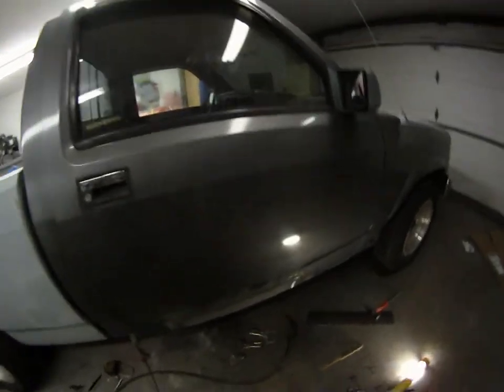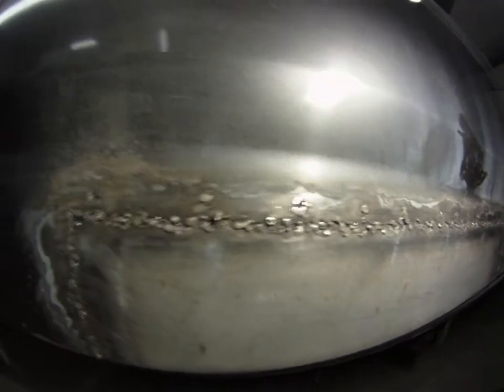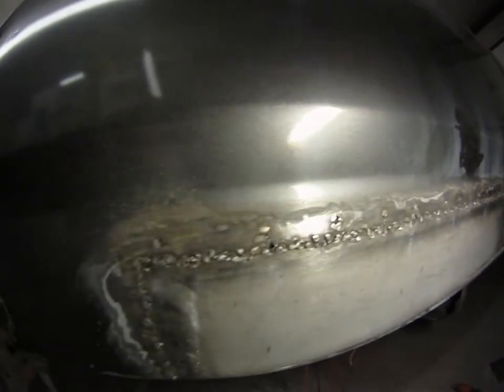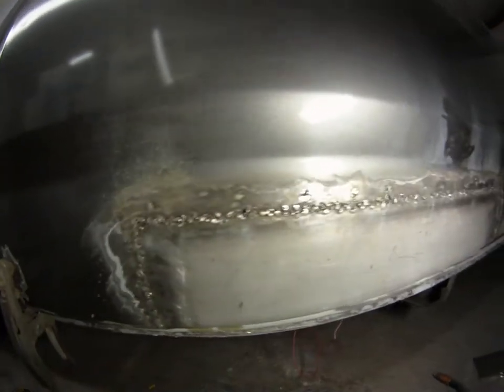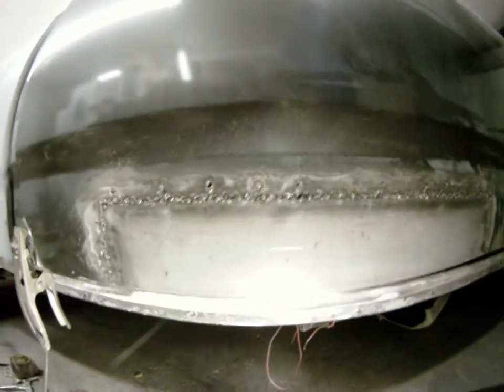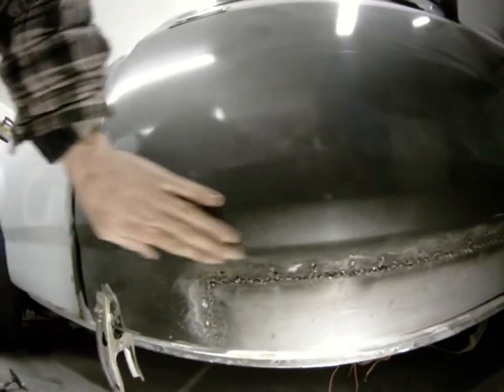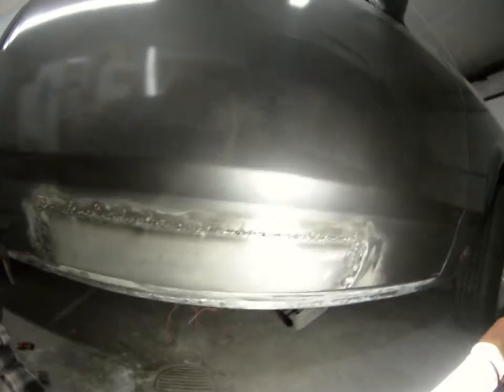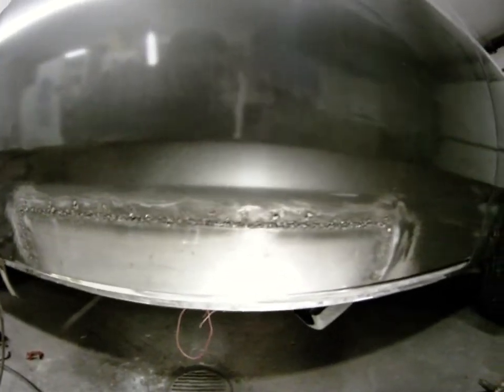welding the dodge dakota door part 2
part 2 of the dodge dakota rust repair, welding in the new sheet metal.